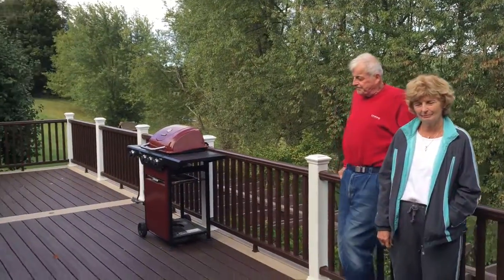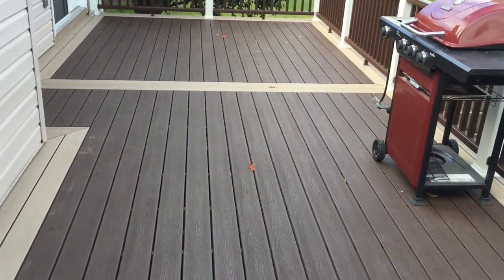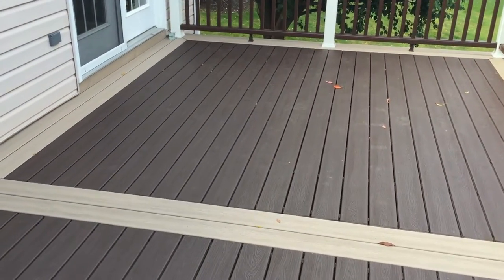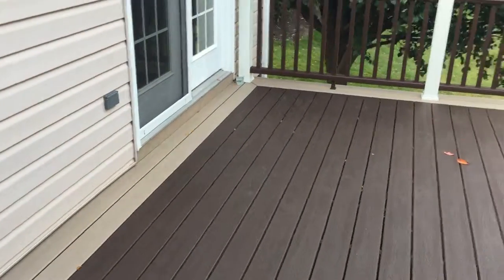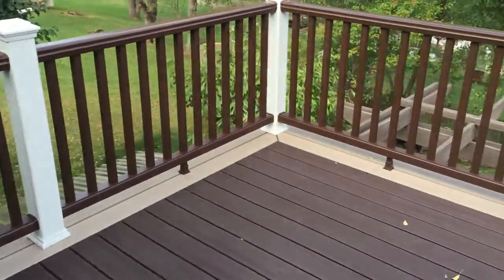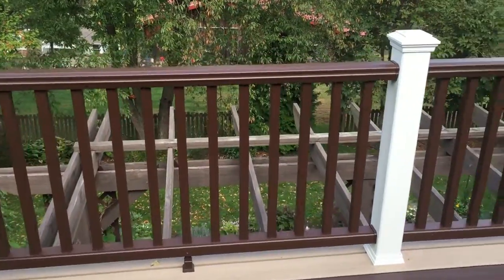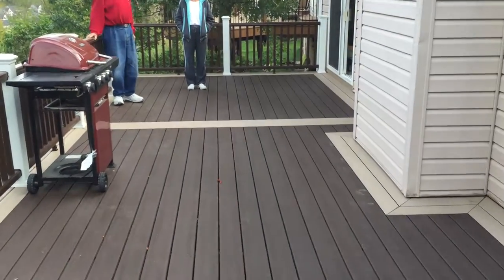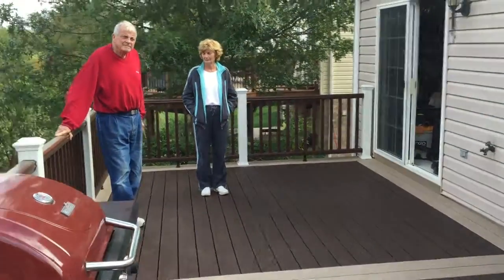DECKS DECKS DECKS
 DECKSDECKSDECKS.NET
 412 247 DECK
PITTSBURGH PA 15221  TREX GOLD DECKING CONTRACTOR  ,
36  X 12 TREX TRANSCEND  DECK
VINTAGE LATERN AND ROPE SWING , FLOORING
FIRE PIT RAILING , SQUARE VINTAGE LATERN  PICKETS , WHITE POSTS SLEEVES